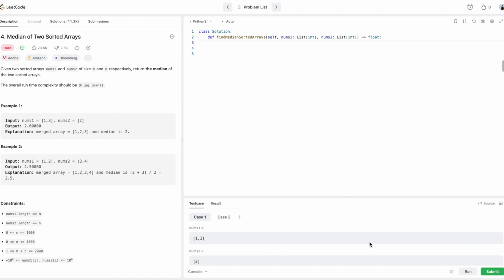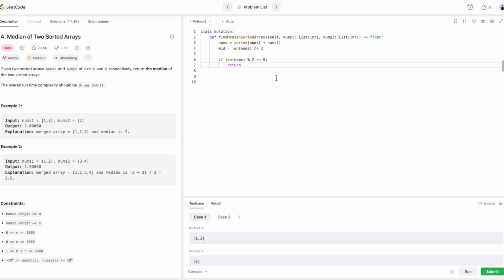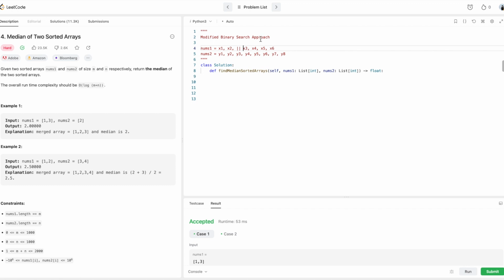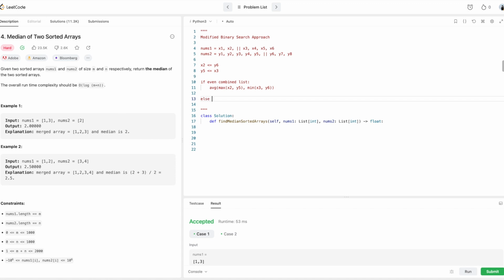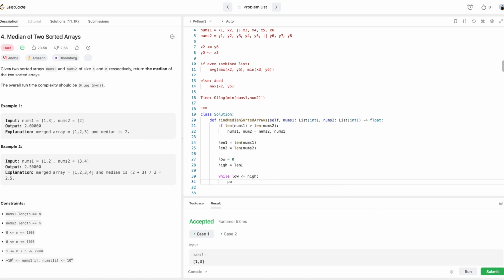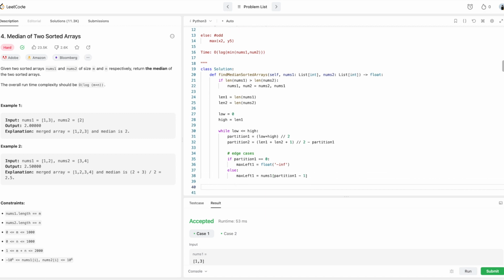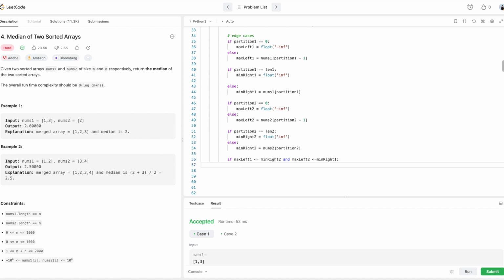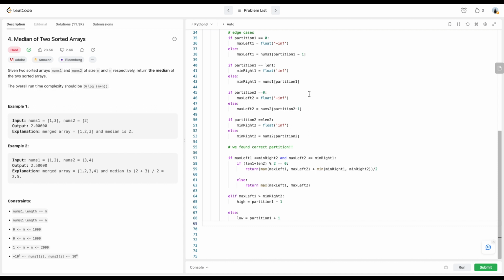Median of Two Sorted Arrays | Python Modified Binary Search Solution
Thank you for the Question Request Jaipal!! I hope this solution helps! :D